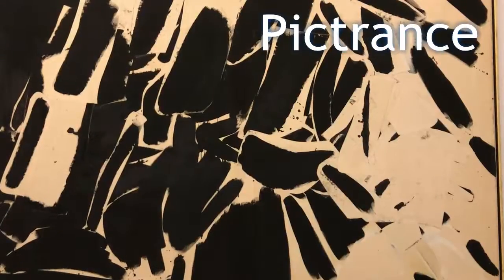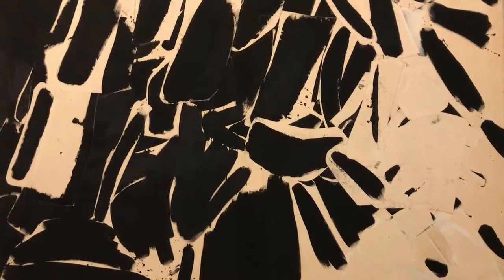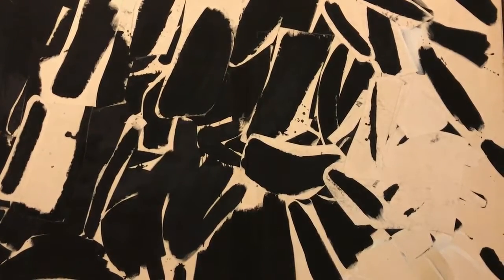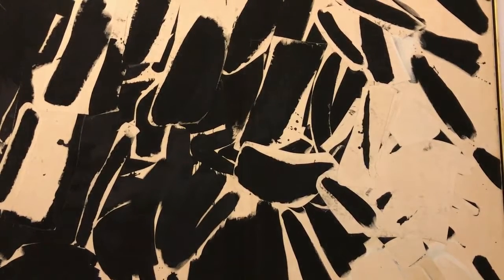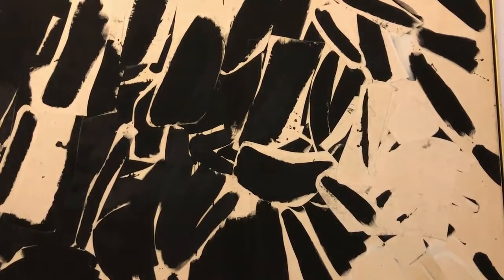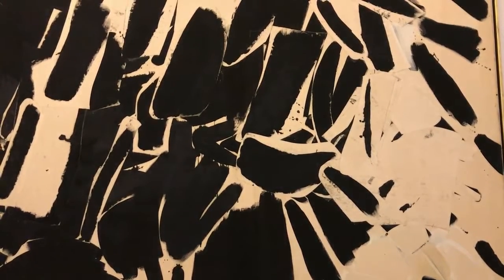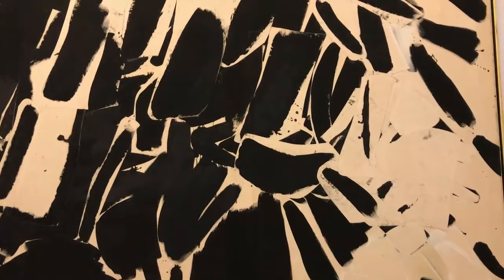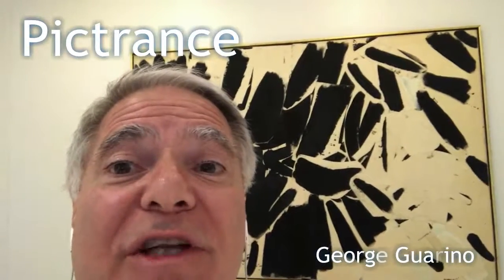Burn Fat Lose Weight with Pictrance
This Pictrance experience is all about causing the viewer to burn fat, lose weight, get in touch with who you really are in relation to your body size and shape.  Listen, watch and absorb... all you need to become the perfect size and shape for you.  G